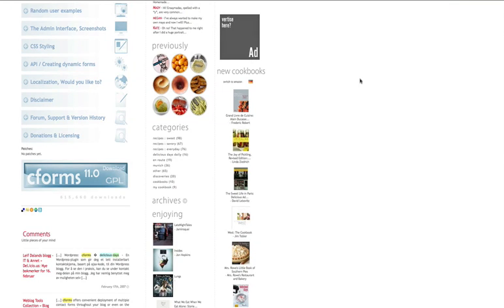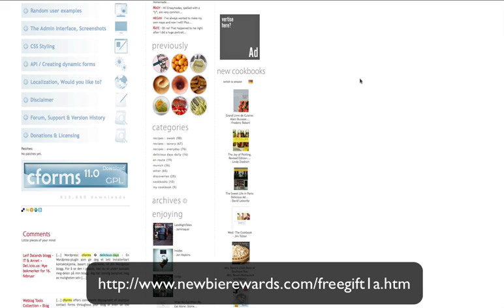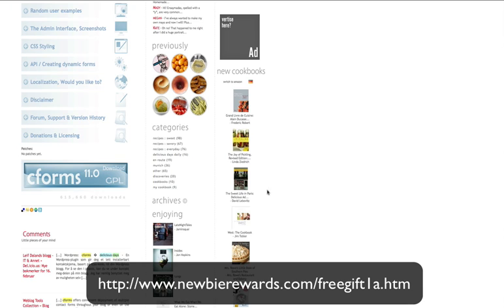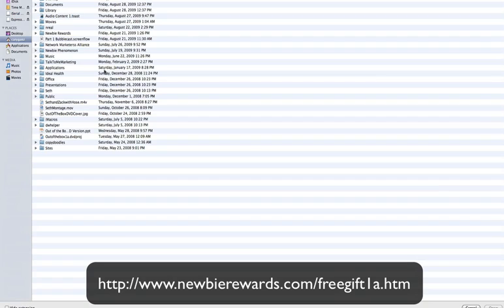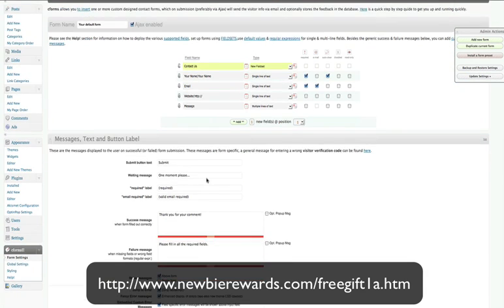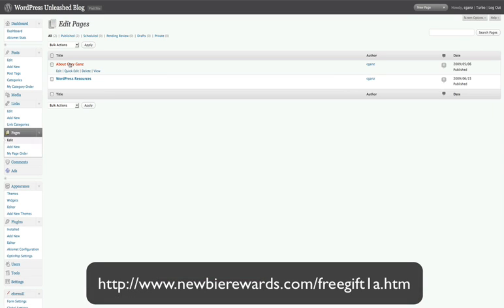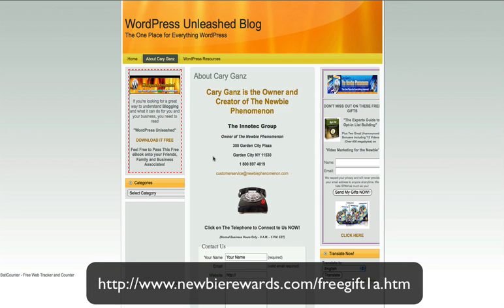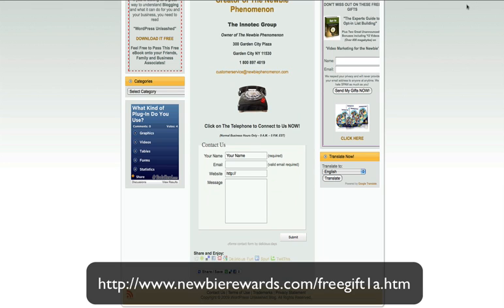WordPress Plug-in of the Day - Adding Contact Forms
If you're interested in adding contact forms to your WordPress blog you need to watch this video and then go to our blog at http:/www